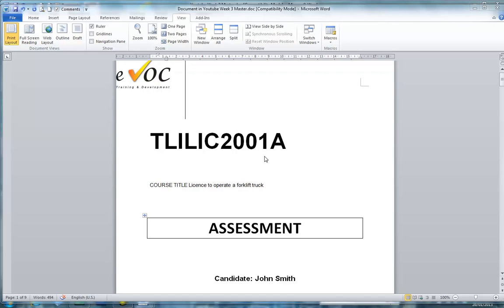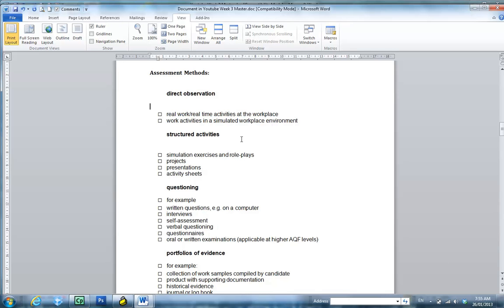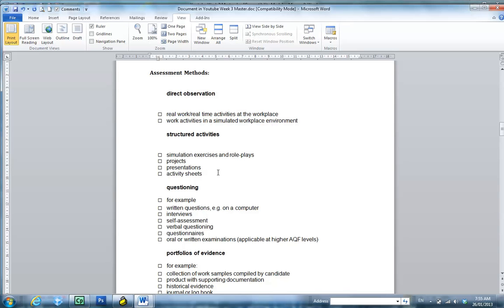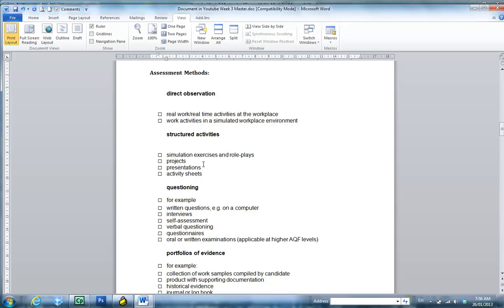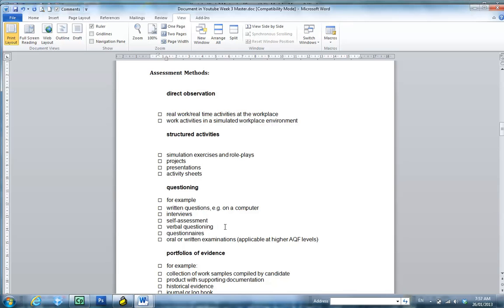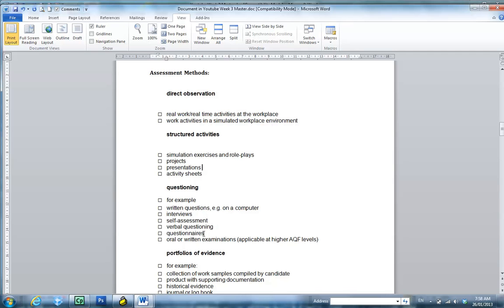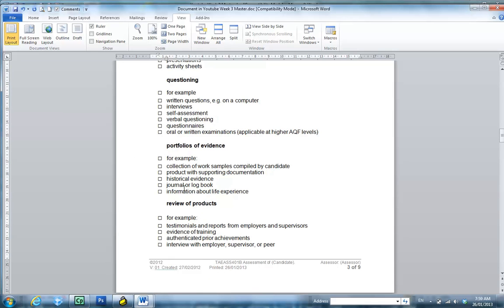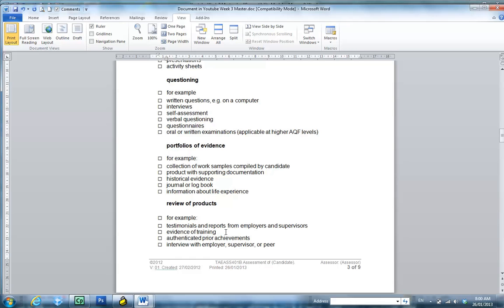Week 3 2.2 Assessment Methods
Assessment Methods options are available in the Assessment tool